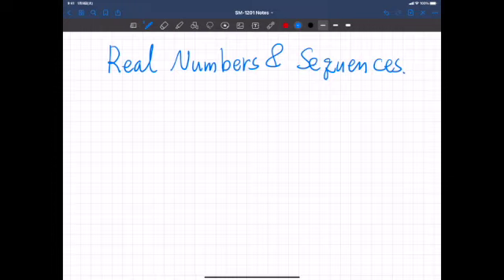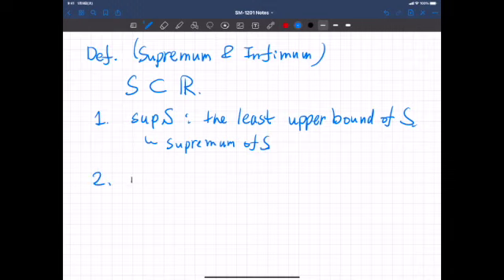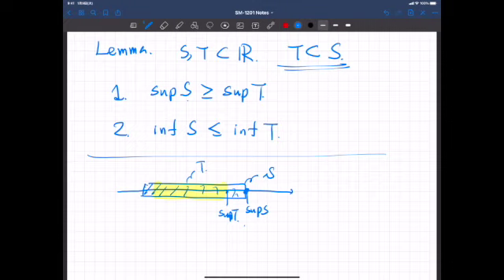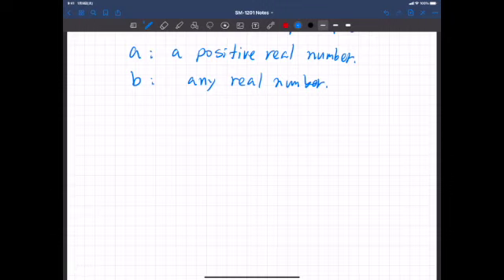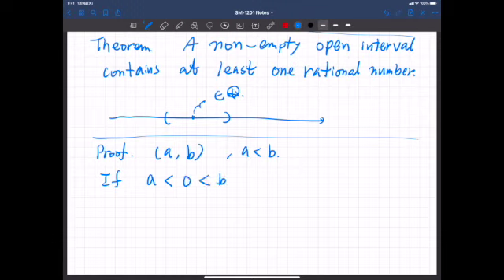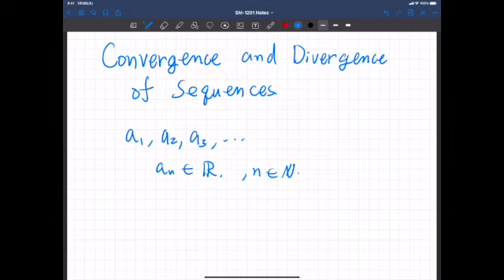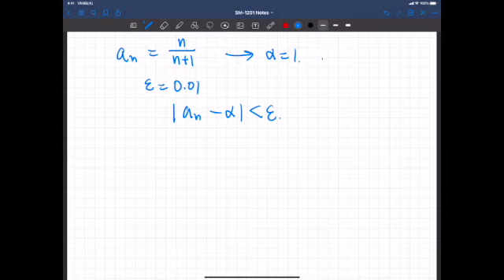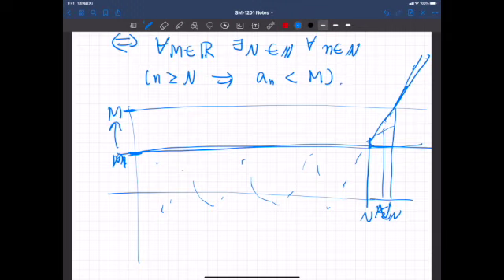Mathematical Methods (8). Real Numbers and Sequences (Part 1)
(This video will be replaced with a corrected version.)

Continuity of real numbers. Upper and lower bounds. Bounded above and below. Supremum (the least upper bound) and infimum (the greatest lower bound). The continuity axiom of real numbers: if the set S is bounded above (below), sup S (inf S) is a real number. The proof of Archimedes' principle. The denseness of rational numbers (revisited): One can always find a rational number in an open interval of real numbers. Any real number can be approximated by a rational number to arbitrary precisions. Convergence and divergence of sequences. Limits (a rough definition). The meaning of limits. A more rigorous definition of limits that is based on the epsilon-N argument. Divergence to +infinity or -infinity. (To be continued to Part 2